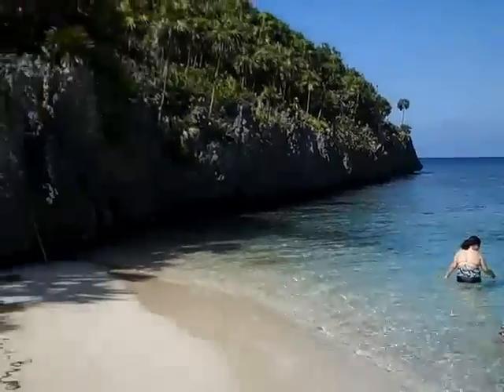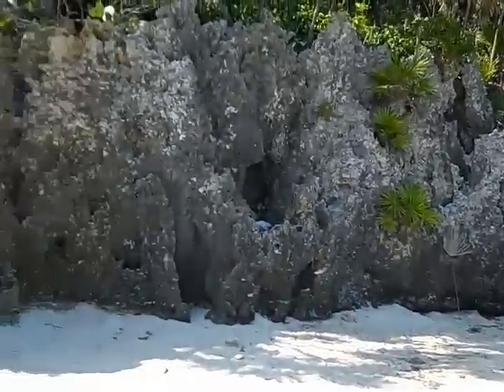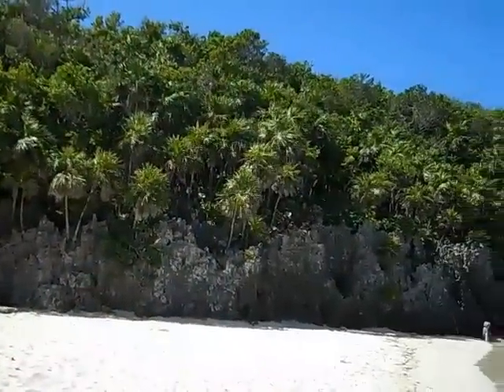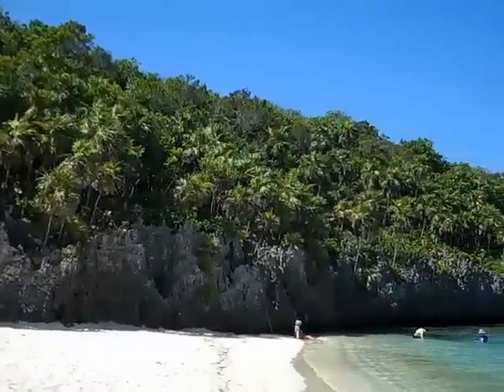The Volcanic Island of Roatan!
Roatan's formation was the result of a sub-aquatic volcanic eruption. see here...